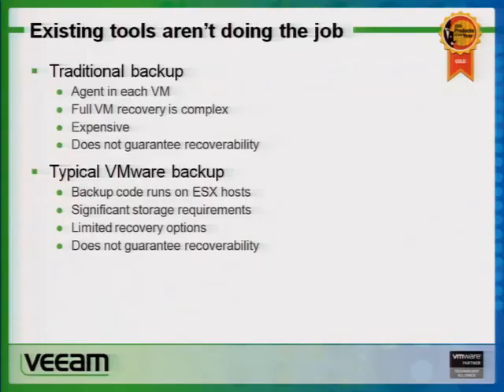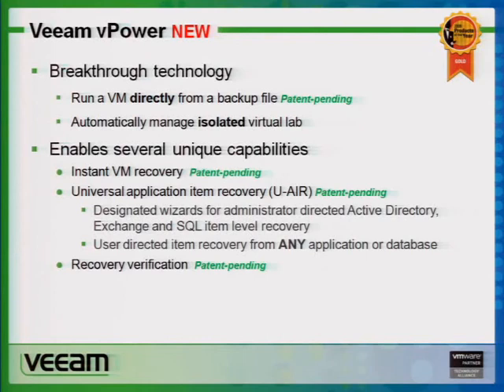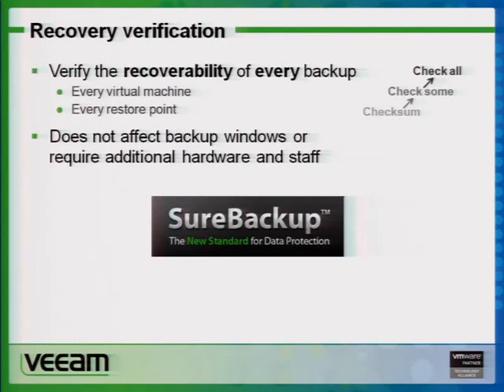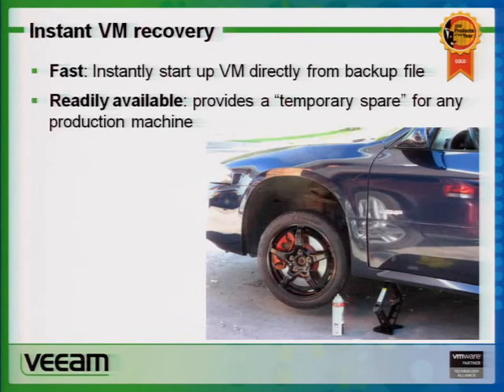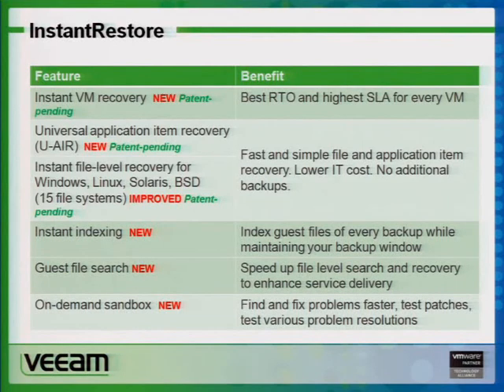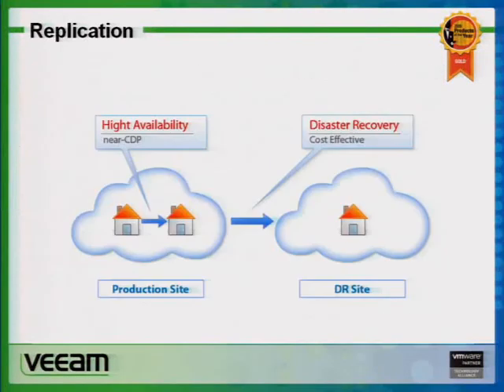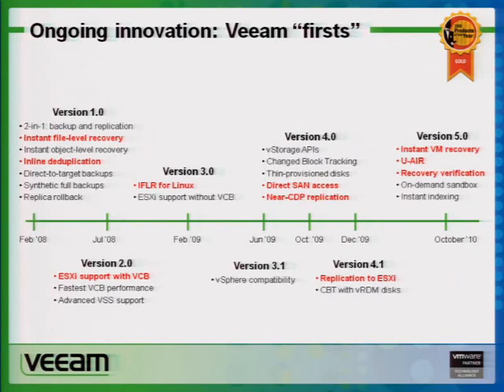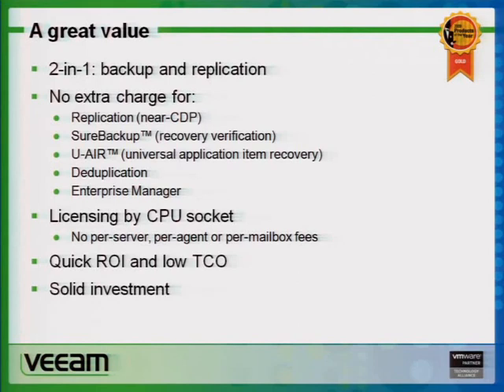VMware world SP9741-The New Standard for Data Protection